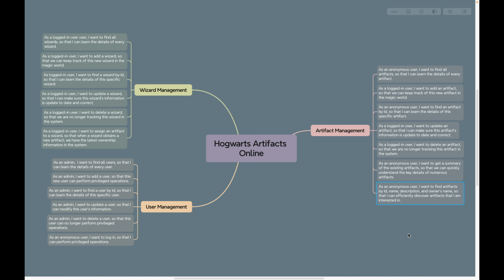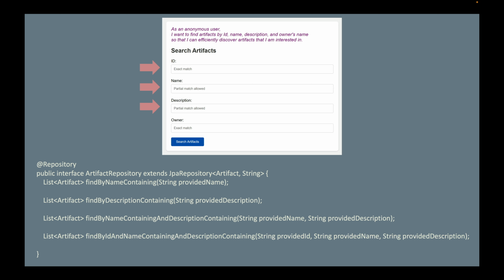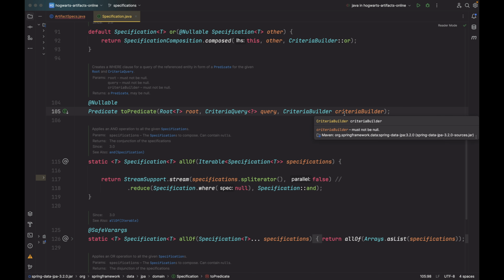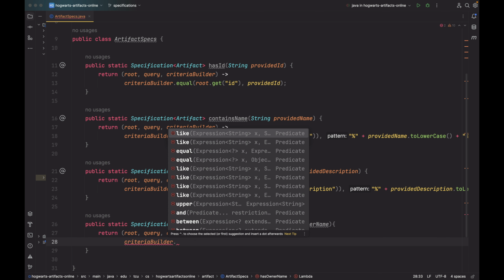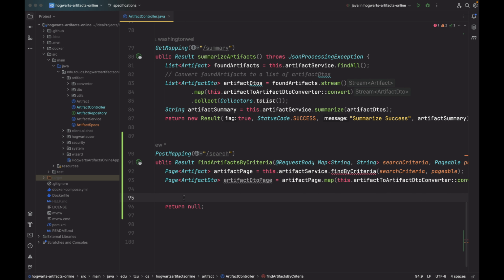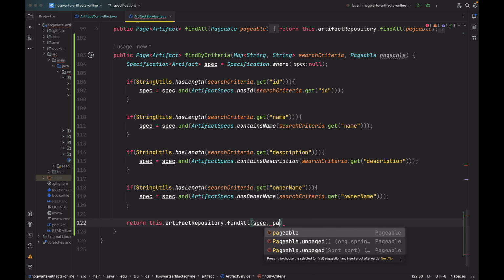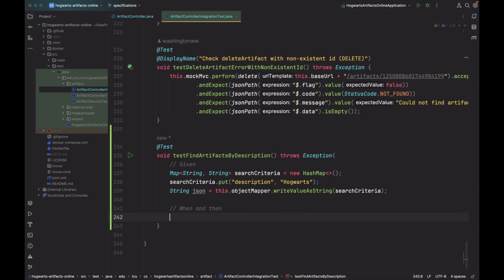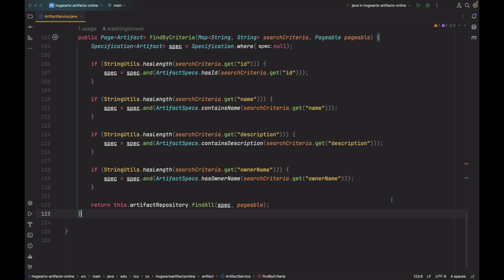[Episode 55] Spring Data JPA Specifications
⚠️Update⚠️
At 29:10, I was using
spec = Specification.where(null);

So, use this instead:
spec = Specification.unrestricted(); // Start with an unrestricted specification, matching all objects.

"Finding something by search criteria", "Searching with filters", or "Faceted search" is common in web applications. It enables users to quickly and efficiently find items or information that meet their specific needs and interests. In this video, we are exploring a powerful feature of Spring Data JPA: Specifications for constructing dynamic database queries so that users can narrow down their search results.

00:00 Introduction
03:05 New "find artifacts by search criteria" API endpoint in SwaggerHub
05:31 Problems with query methods
09:13 Dynamic query with specifications
11:49 Implementing ArtifactsSpecs class
21:54 Modifying the ArtifactRepository interface
23:34 Implementing findAritfactsByCriteria controller method
28:42 Implementing findByCriteria service method
35:28 Modifying the SecurityConfiguration class
36:19 Testing in Postman
38:16 Understanding the generated SQL statement
39:05 Writing integration tests
45:35 Committing and pushing changes to GitHub
47:42 Conclusion